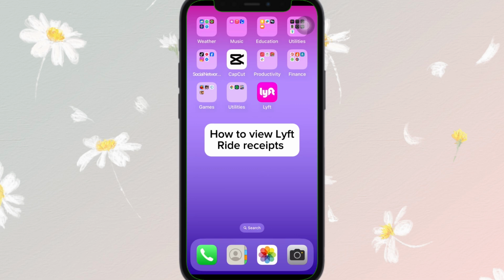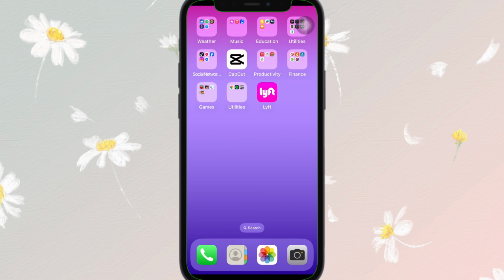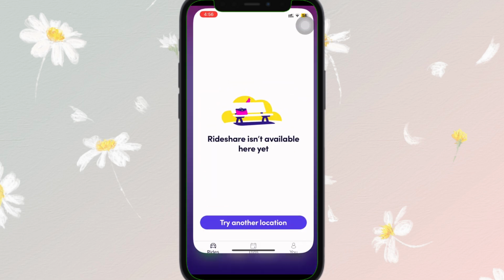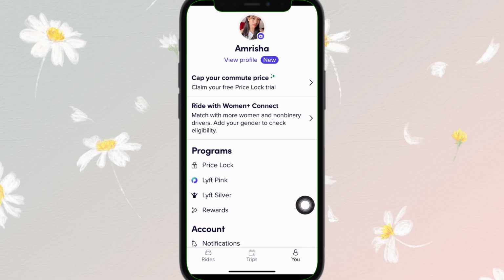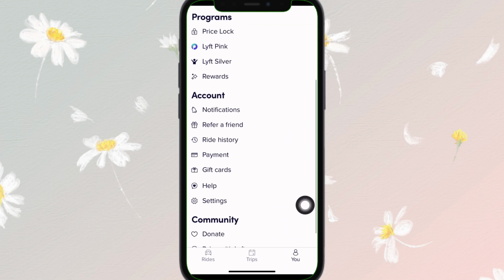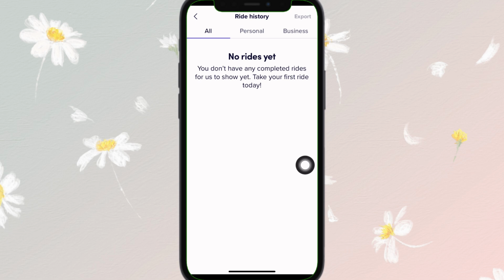How to View Lyft Ride Receipts 2025?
Looking to view your Lyft ride receipts? This easy-to-follow tutorial will show you exactly how to access and download your Lyft receipts. We’ll guide you through the simple steps to find your ride history and open each receipt with ease.

👉 Learn how to locate past trips, view receipt details, and save them for your records. With just a few clicks, you can track your Lyft expenses effortlessly.

🎬 Watch till the end to make sure you never miss a ride receipt again!